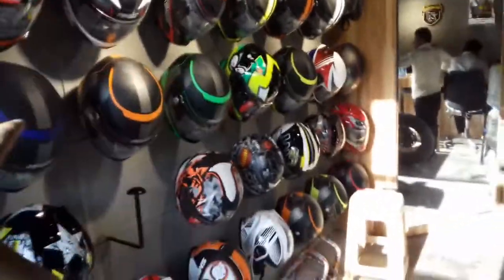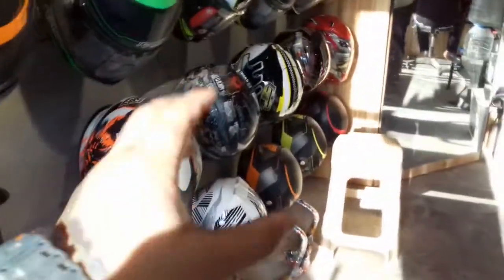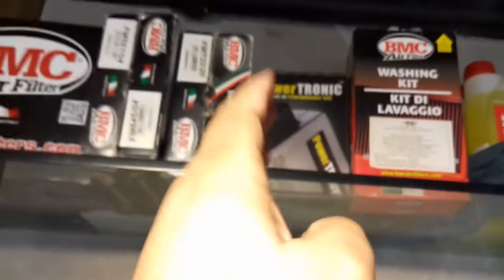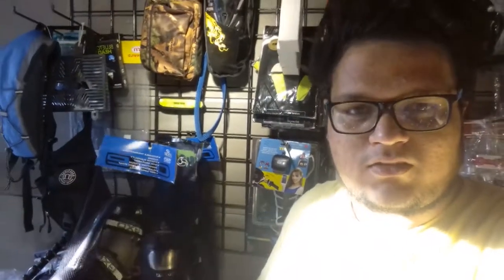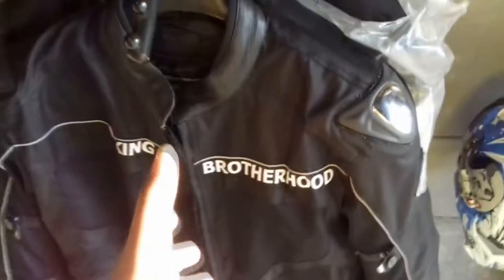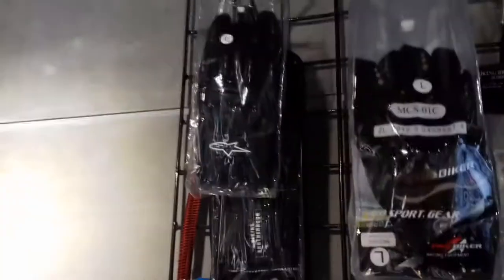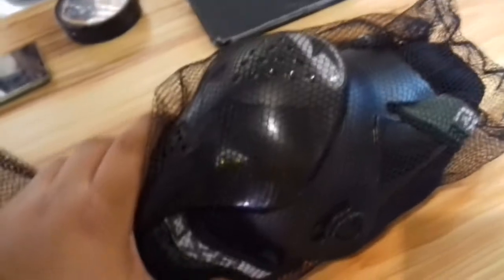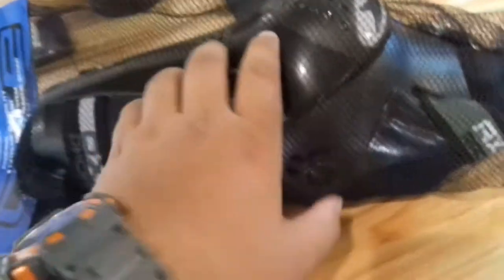Biking BrotherHood Gears & Accessories Showroom TOUR /Buying KNEE GUARDS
Refer my name for the DISCOUNT Cheers

Biking Brotherhood Gears Store
Motorcycle riding gear essentials | Biking brotherhood Gear and accessories

My main Budget Cheap Vlogging Camera
Canon IXUS 285HS Black edition
Canon IXUS 285HS Silver edition

My Budget Gaming Asus Laptop In which I edit my Videos-

Best Motovlogging Camera

Budget Mic for GoPro Hero 5 n Hero 4

Best Canon Vlogging Camera

Best Canon DSLR for Vlogging

Bendy Tripod that CASEY NEISTAT use

Budget Bendy Tripod at Cheap Price

Budget Cheap DSLR for PHotoShoot n Videography

Very Expensive Canon Camera

Mic for DSLR

Cheap MIC for DSLR (BUT WORKS GREAT)